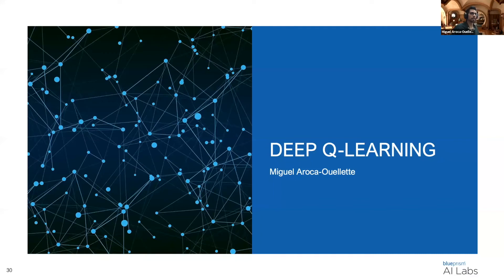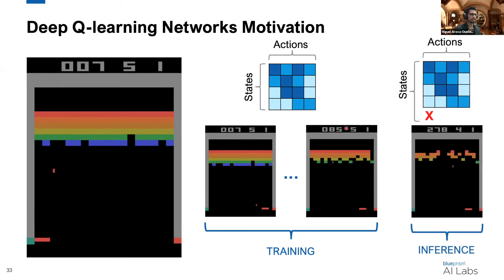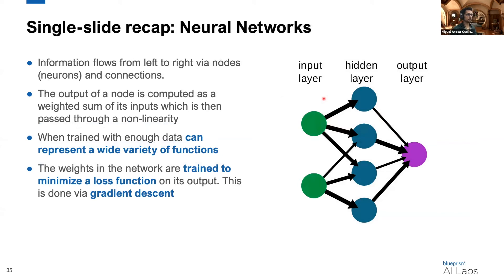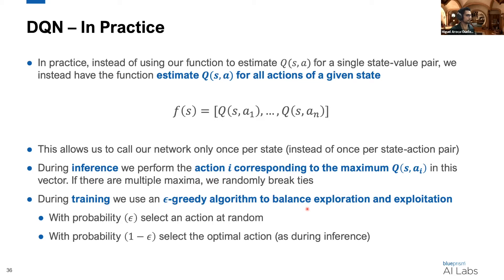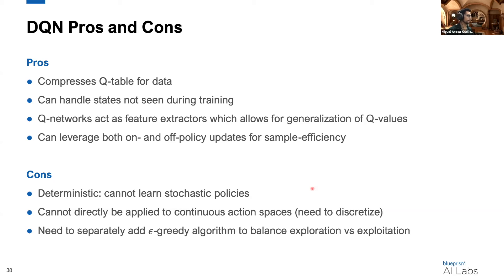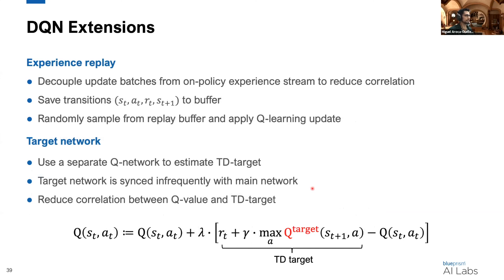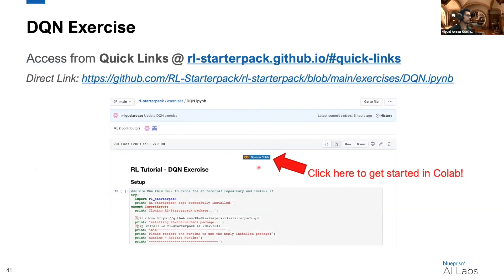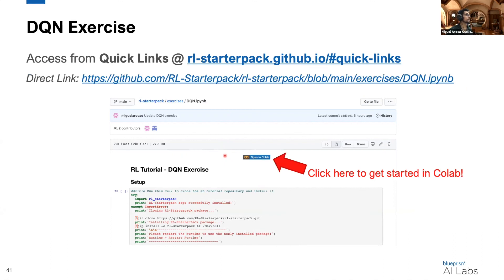2) Deep Q Network DQN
Lots of further information, exercises, material and resources can be found on the Reinforcement Learning for Information Retrieval tutorial